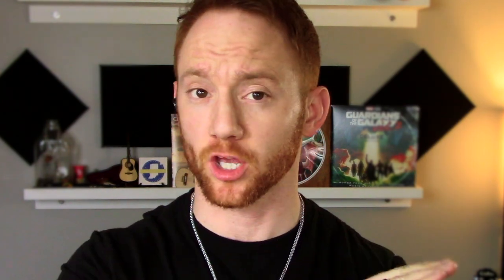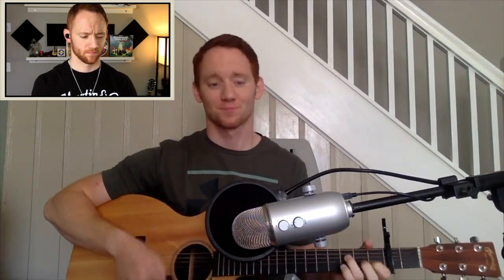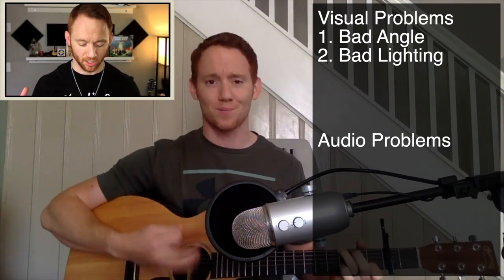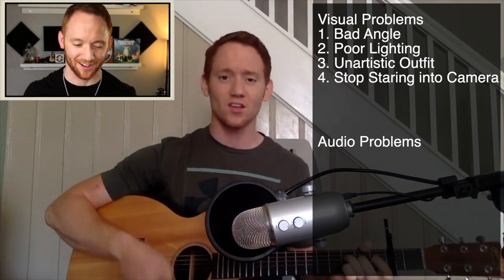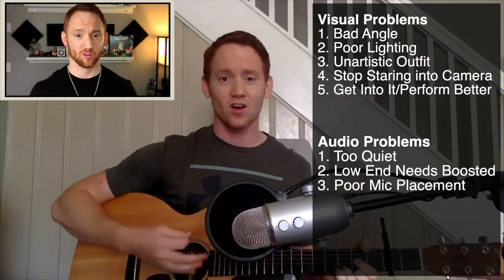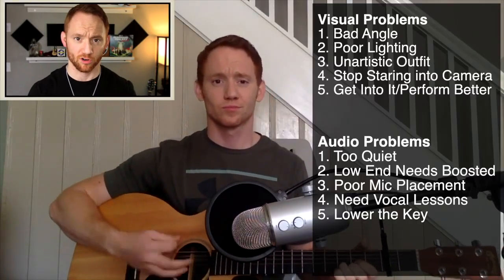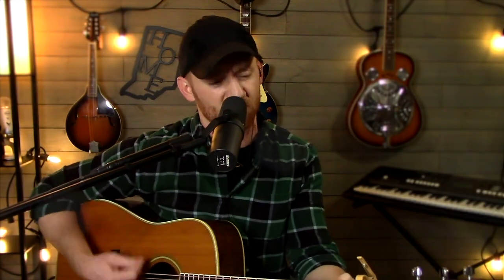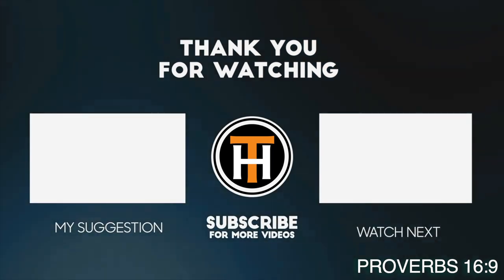Fixing my FIRST ever YouTube Video (5 Year Change)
Your support means EVERYTHING to me. A YouTuber with no viewers is NOTHING. From deep inside my heart, thank you for reading this and interacting with my content. God bless you and your family. Look down below for other ways to help this channel BLOW UP!

Vlog Mic
Vocal Mic
Good Starter Guitar
Keyboard (Piano)
My Editing Computer
Lighting Equipment
My Protein Powder of Choice

Stream ALL of my music, anywhere you listen! Links are on my website!

Anything and everything helps me take a step closer to being a full-time musician/creator. Thanks again for watching and thanks for just being you. Take it easy. Read the description for more helpful information!

The BEST Minimalist Phone on the Market
Check out this video where I discuss how I upgraded my first-ever YouTube video. The full cover will be coming next week! This was a blast. Jack and Diane is a great song and I am proud to be from Indiana just like John Mellencamp. Let me know if you liked it in the comments below!

Your support means the world to me! Look below for more information!

Anything and everything helps me take a step closer to being a full-time musician/creator. Thanks again for watching and thanks for just being you. Take it easy.

Vlog Mic
Vocal Mic
Good Starter Guitar
My Editing Computer
Lighting Equipment